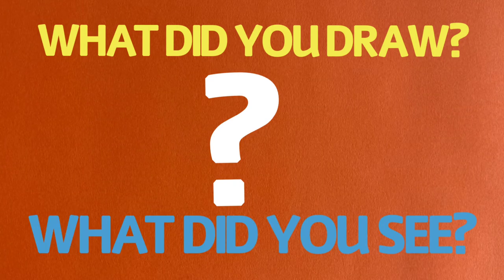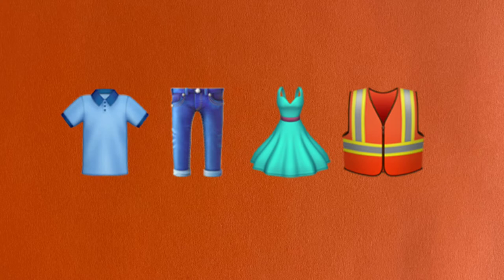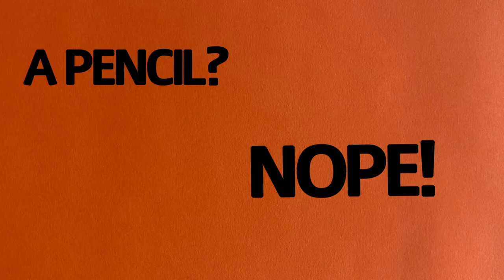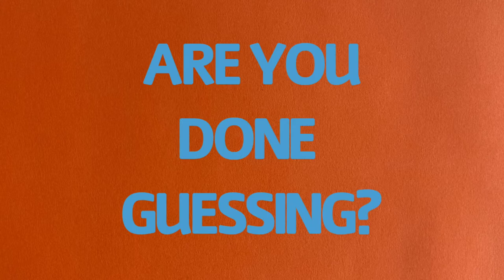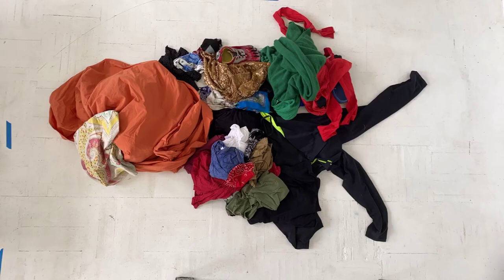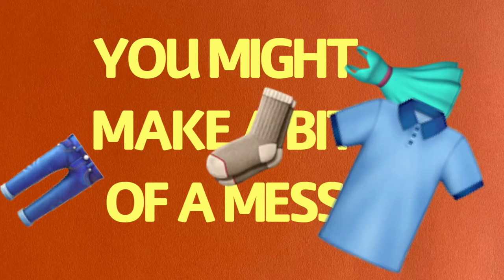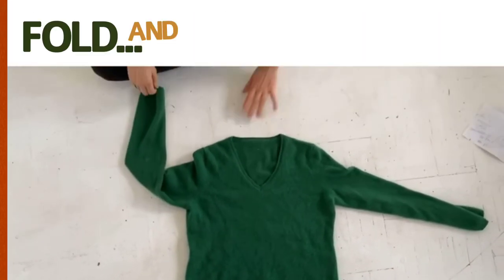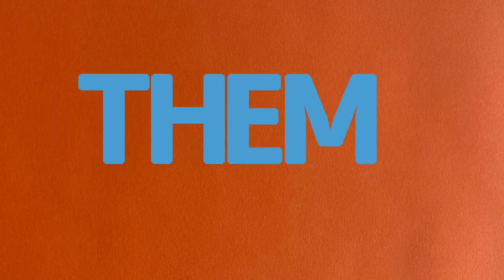CLOTHES TREE PRE-K/1